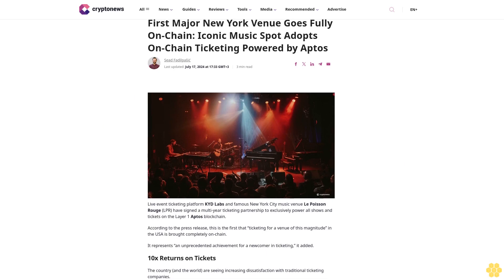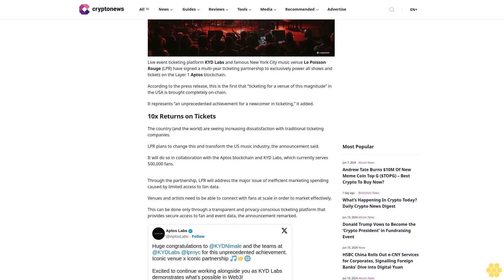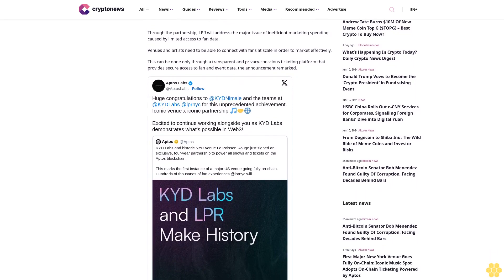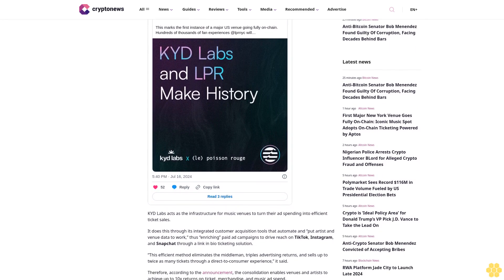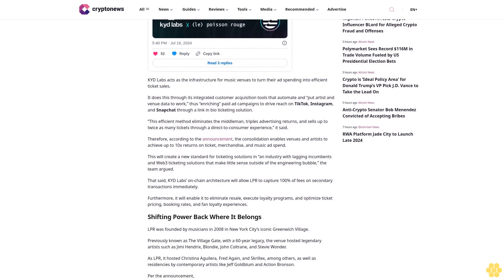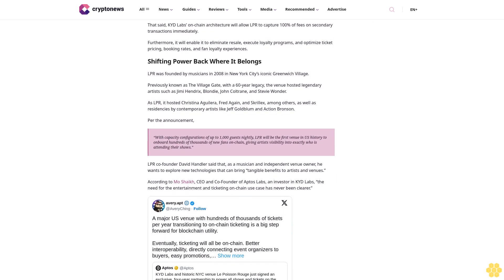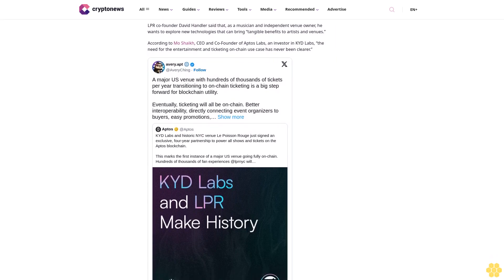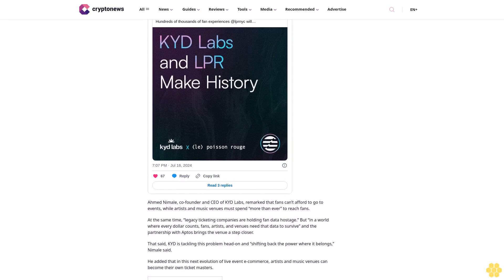First Major New York Venue Goes Fully On-Chain: Iconic Music Spot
Sead Fadilpašić

Live event ticketing platform KYD Labs and famous New York City music venue Le Poisson Rouge (LPR) have signed a multi-year ticketing partnership to exclusively power all shows and tickets on the Layer 1 Aptos blockchain.

According to the press release, this is the first that “ticketing for a venue of this magnitude” in the USA is brought completely on-chain.

It represents “an unprecedented achievement for a newcomer in ticketing,” it added.

10x Returns on Tickets.

The country (and the world) are seeing increasing dissatisfaction with traditional ticketing companies.

LPR plans to change this and transform the US music industry, the announcement said.

It will do so in collaboration with the Aptos blockchain and KYD Labs, which currently serves 500,000 fans.

Through the partnership, LPR will address the major issue of inefficient marketing spending caused by limited access to fan data.

Venues and artists need to be able to connect with fans at scale in order to market effectively.

This can be done only through a transparent and privacy-conscious ticketing platform that provides secure access to fan and event data, the announcement remarked.

KYD Labs acts as the infrastructure for music venues to turn their ad spending into efficient ticket sales.

It does this through its integrated customer acquisition tools that automate and “put artist and venue data to work,” thus “enriching” paid ad campaigns to drive reach on TikTok, Instagram, and Snapchat through a link in bio ticketing solution.

“This efficient method eliminates the middleman, triples advertising returns, and sells up to twice as many tickets through a direct-to-consumer experience,” it said.

Therefore, according to the announcement, the consolidation enables venues and artists to achieve up to 10x returns on ticket, merchandise, and music ad spend.

This will create a new standard for ticketing solutions in “an industry with lagging incumbents and Web3 ticketing solutions that make little sense outside of the engineering bubble,” the team argued.

That said, KYD Labs’ on-chain architecture will allow LPR to capture 100% of fees on secondary transactions immediately.

Furthermore, it will enable it to eliminate resale, execute loyalty programs, and...